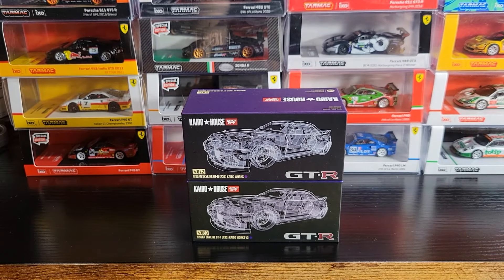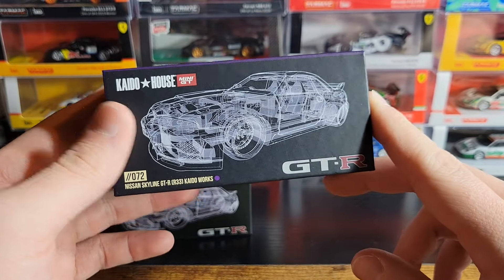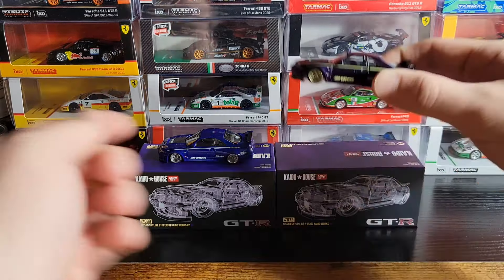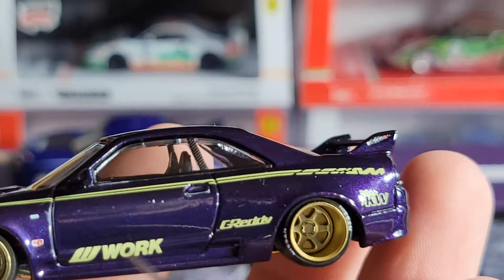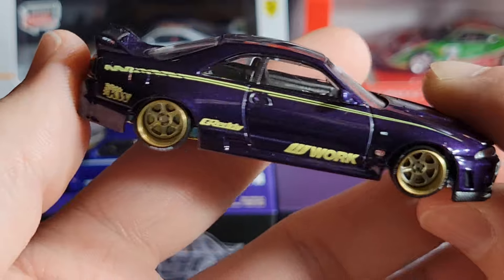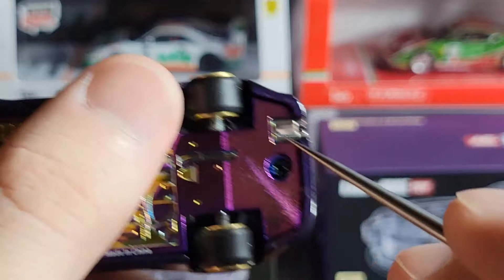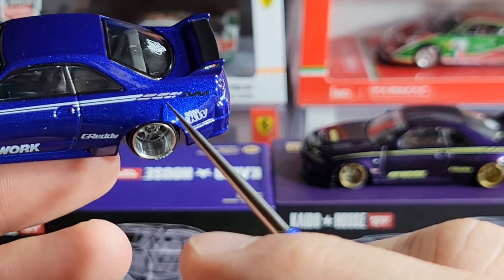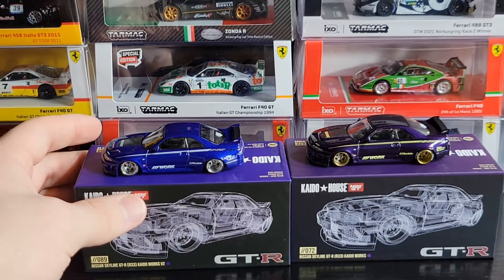These are Awesome! Kaido House - Nissan Skyline GTR R33 - HKMG072 & HKMG089 - REVIEW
Kaido House 072 - Nissan Skyline GTR R33 - Kaido Works V1

Kaido House 089 - Nissan Skyline GTR R33 - Kaido Works V2